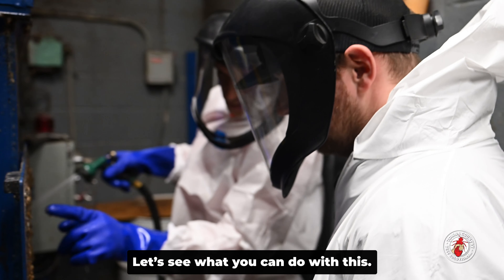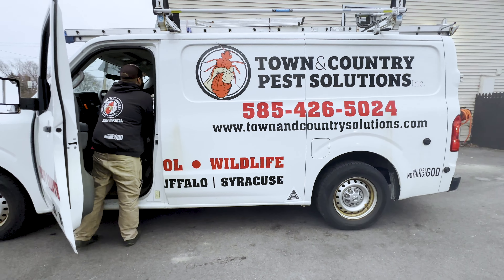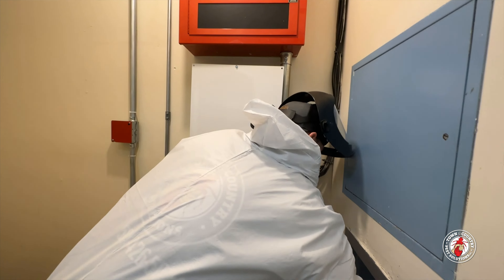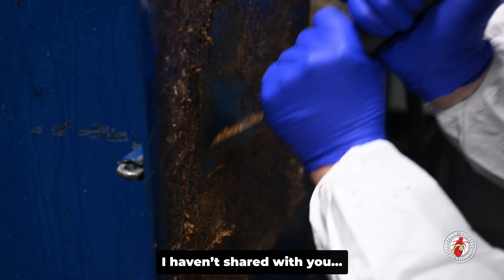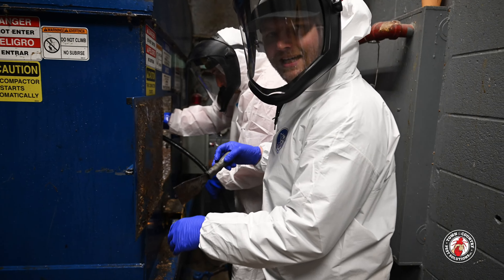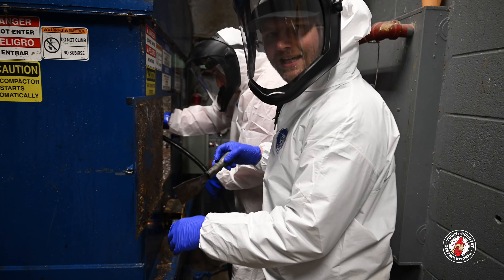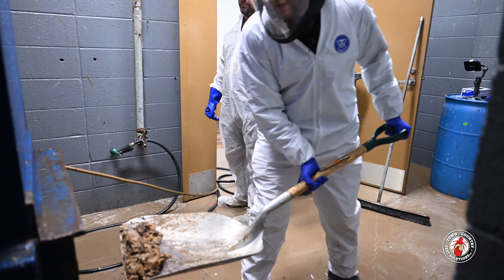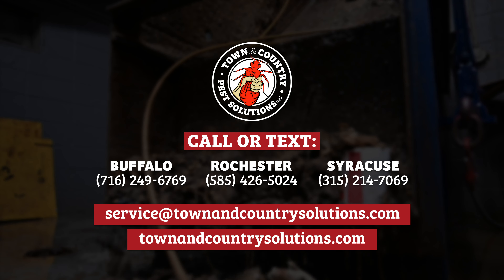Cleaning a DISGUSTING Garbage Chute | Around Town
You probably don’t think about what happens to your trash once it’s thrown away. But it’s easy to imagine that a garbage chute handling 11 floors of waste would require a team effort and some high powered equipment to clean up. We tagged along with our crew to see what goes into deep cleaning eleven floors of filth AND to find out why a pest control company would take on the task.

0:00 - Intro
0:39 - Garbage Talk
1:02 - Our Process
1:55 - Getting Dirty
2:31 - Why We Do This
3:25 - Integrated Pest Management
3:59 - Before/After